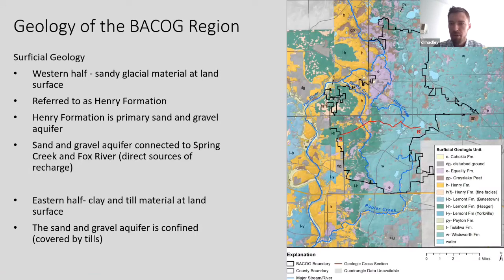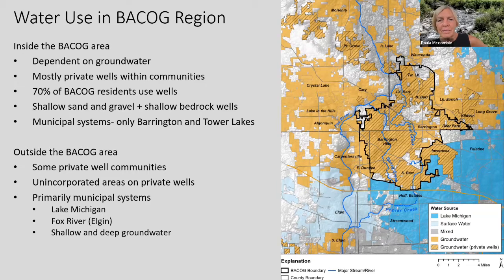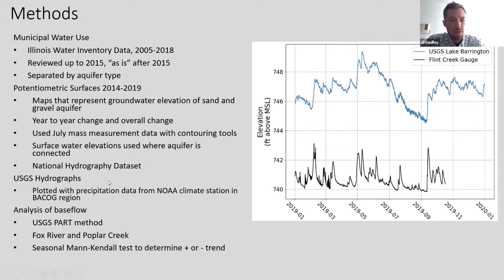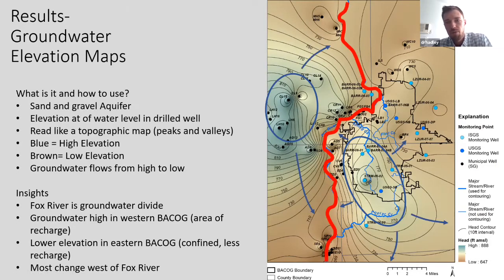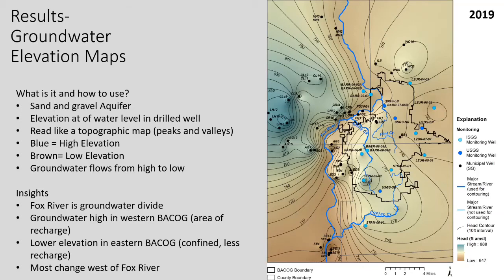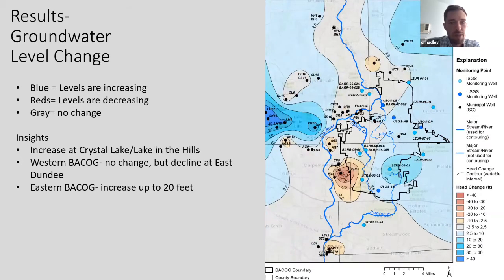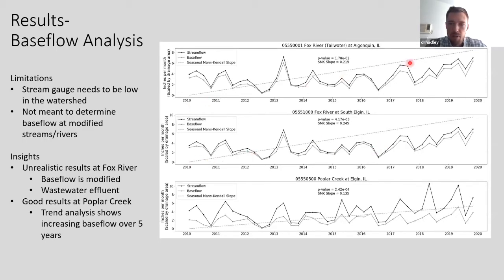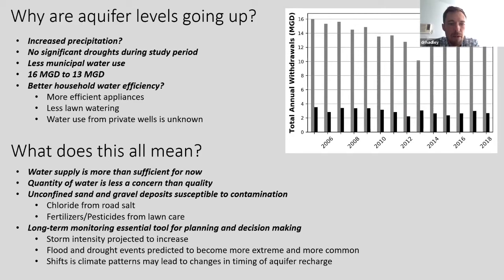ISWS 5 Year Groundwater Report Presentation June 2020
Barrington Area Council of Governments contracted the Illinois State Water Survey (ISWS) to analyze changes in the Barrington area groundwater during the period 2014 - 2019.  Dan Hadley describes the trend in water levels in the shallow aquifer system, notes connections between groundwater and surface waterways, and shows water use from municipal wells.